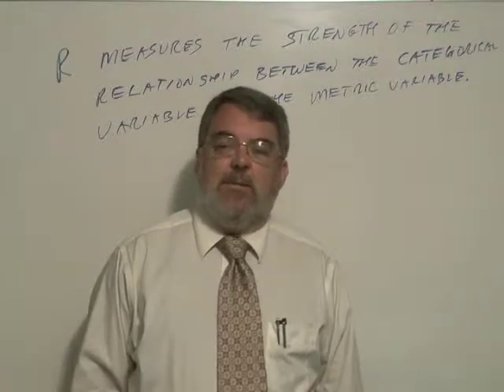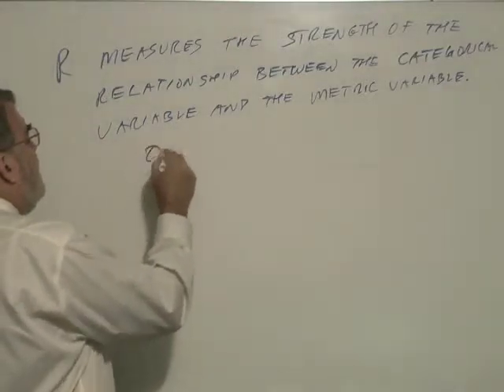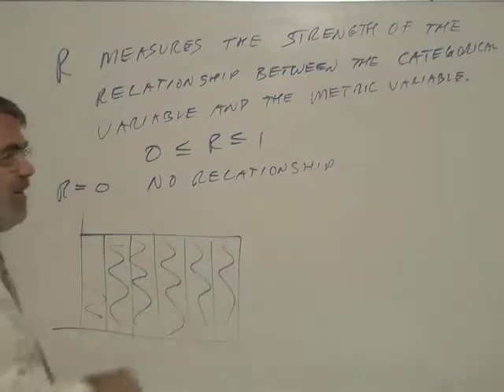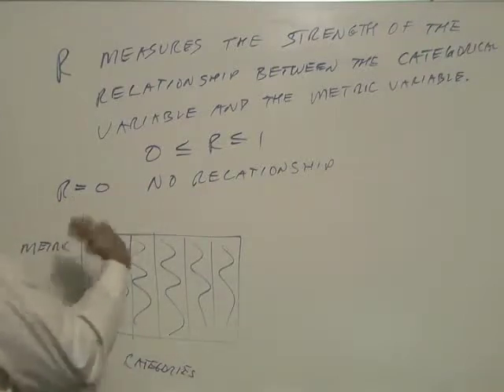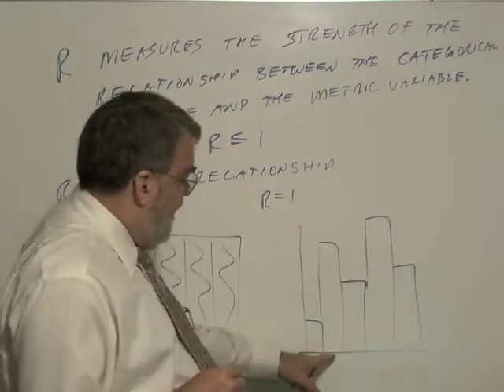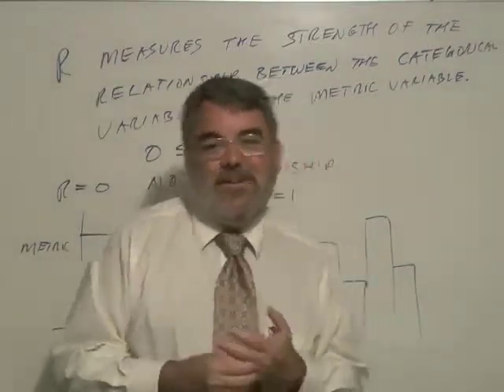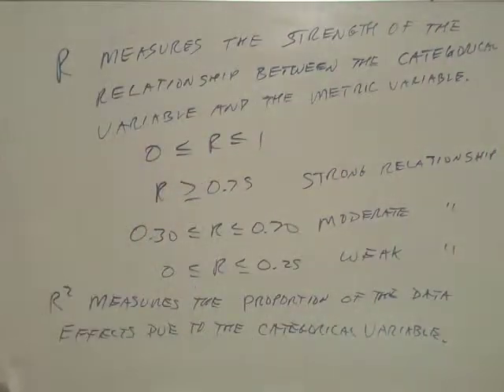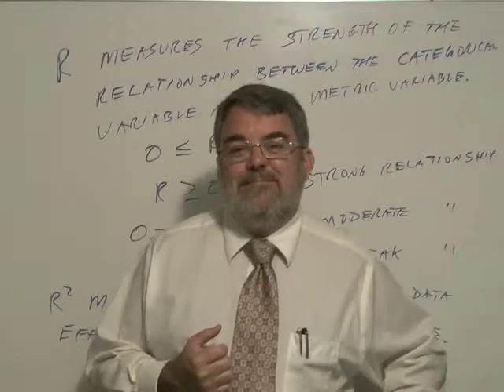Math 160 Chapter 11 Part 4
This video supports the Math 160 Statistical Concepts course at Southern State Community College.